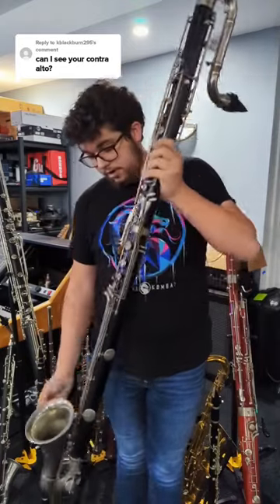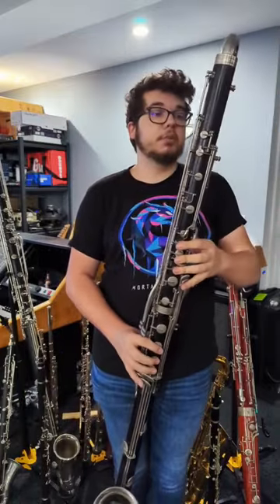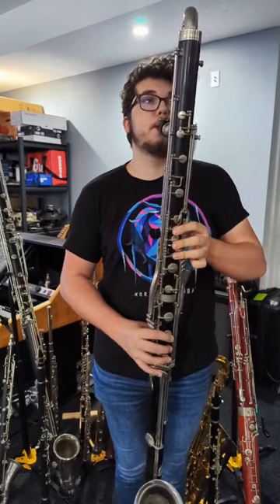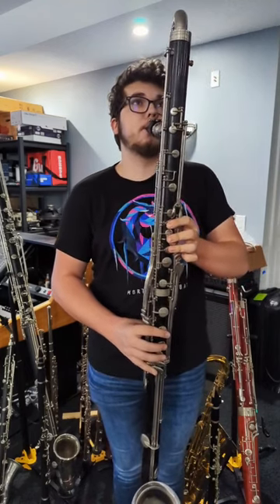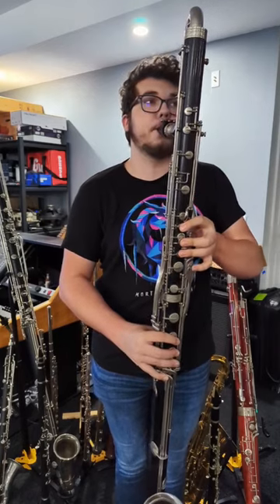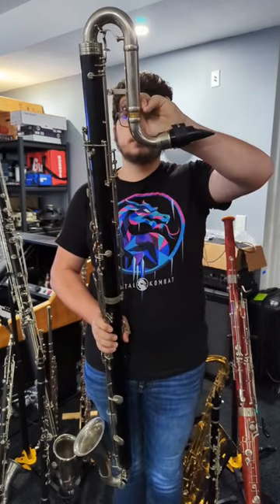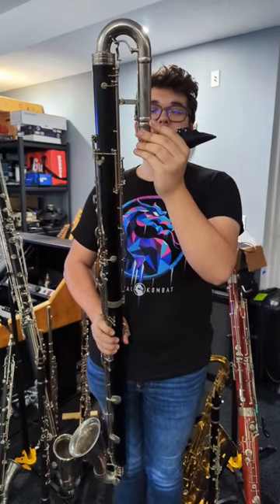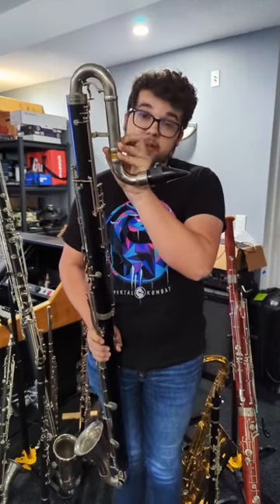Contra Alto Show and Tell